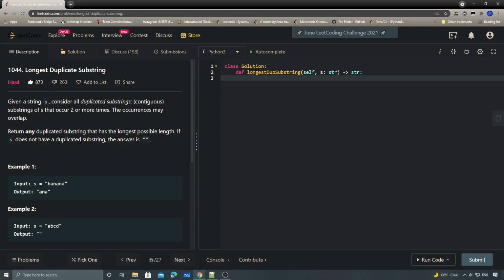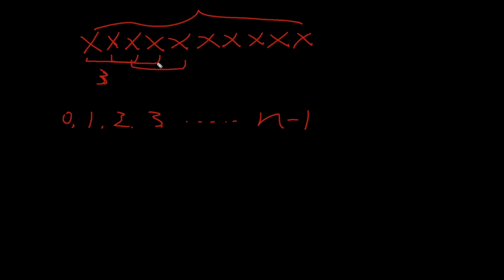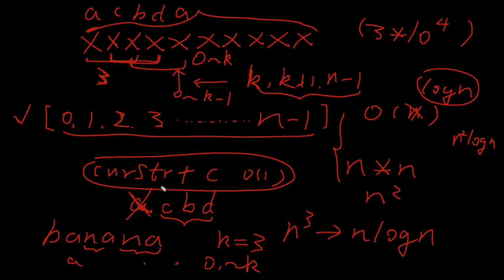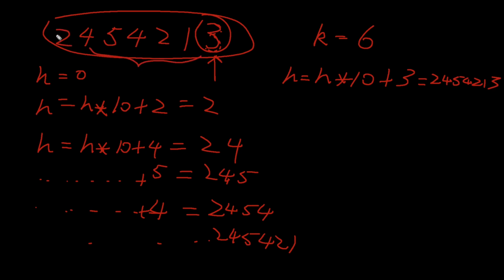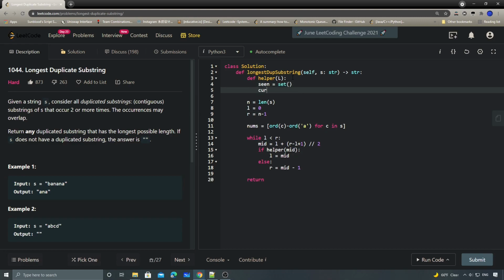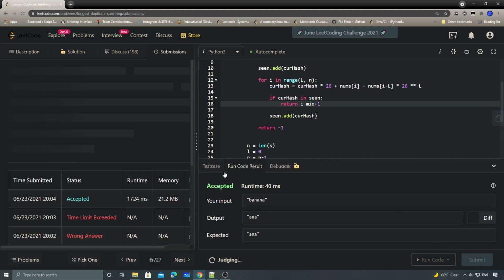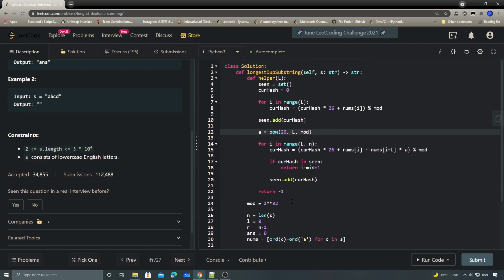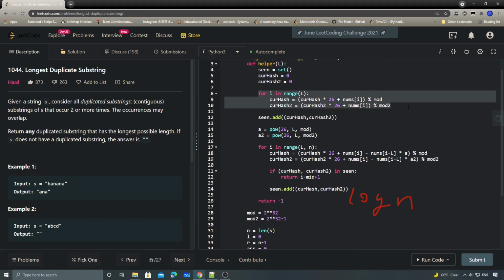LeetCode 1044. Longest Duplicate Substring